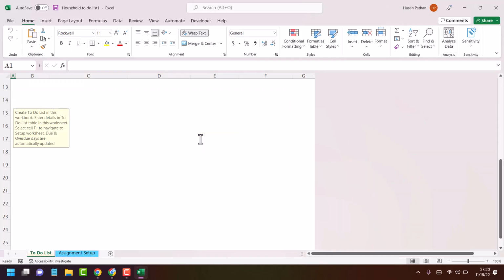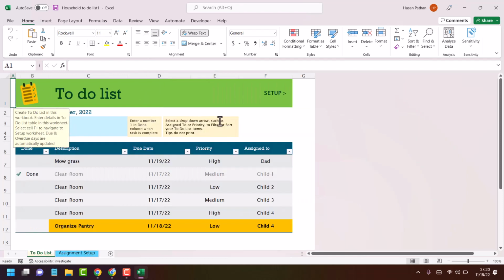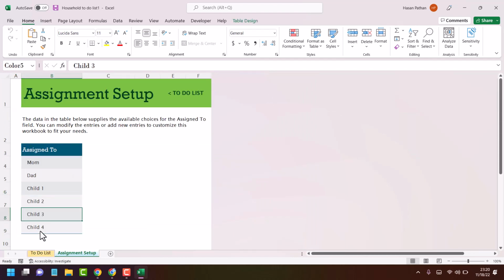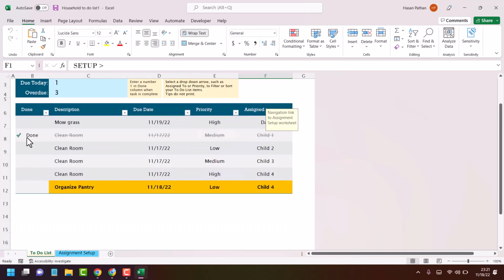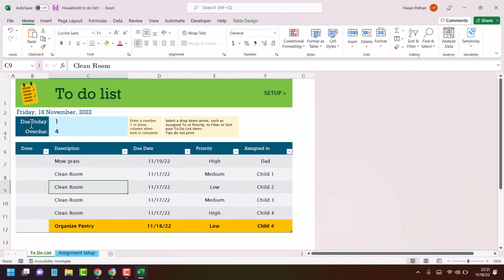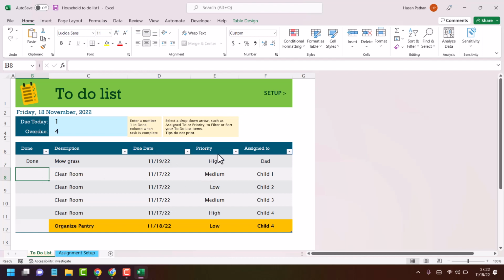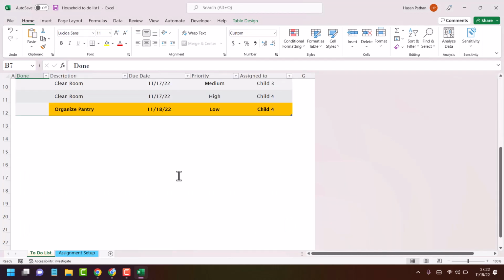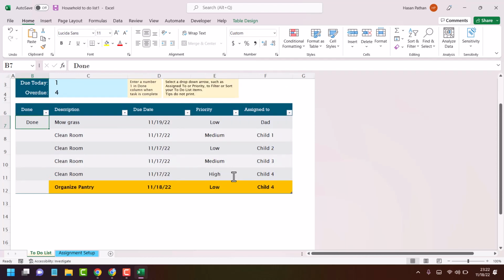How to Create To Do List in MS Excel